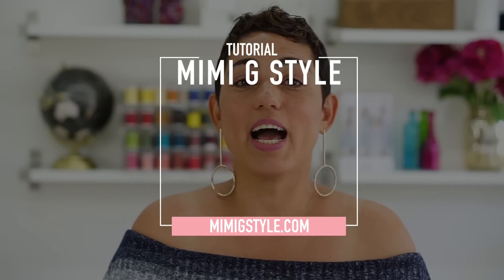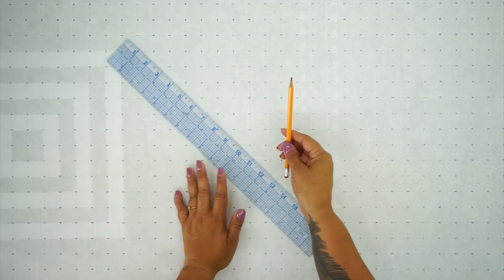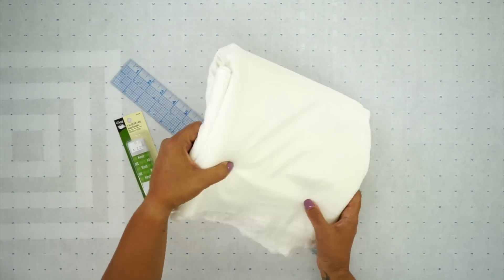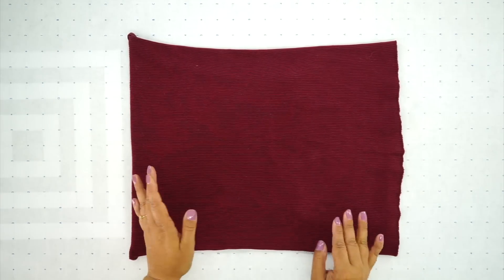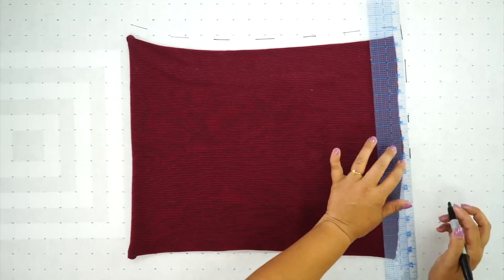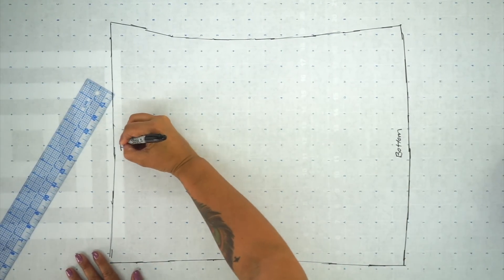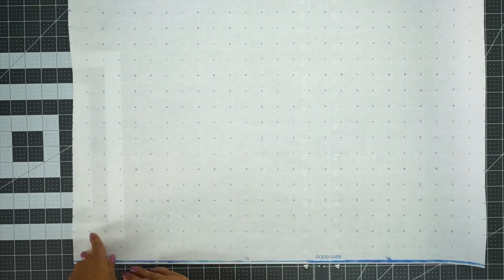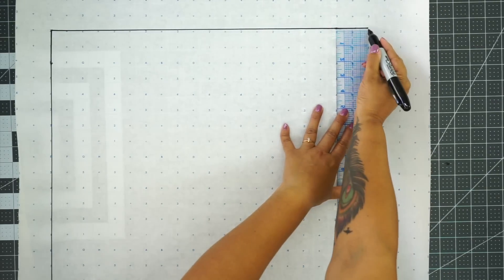TUTORIAL: ONE HOUR OR LESS DIY DRESS